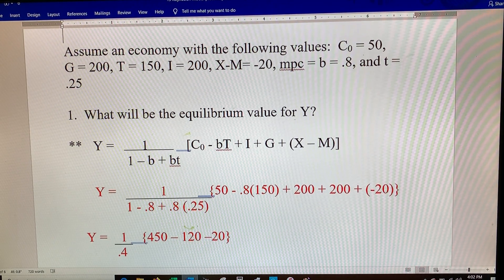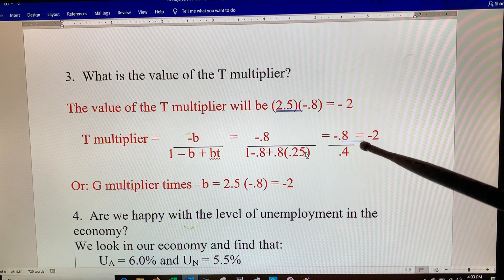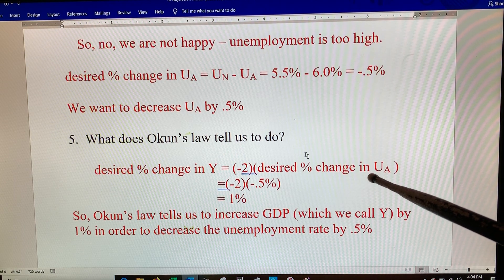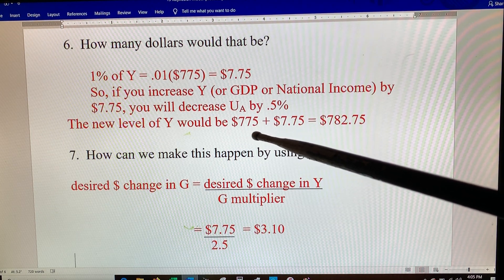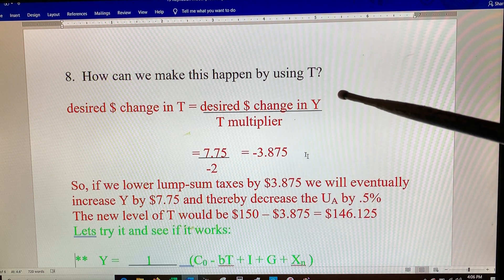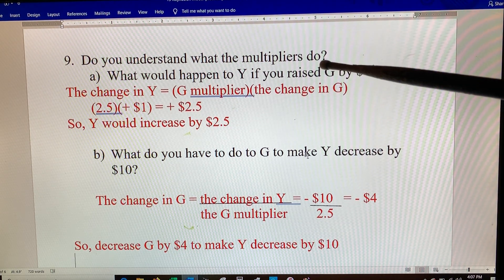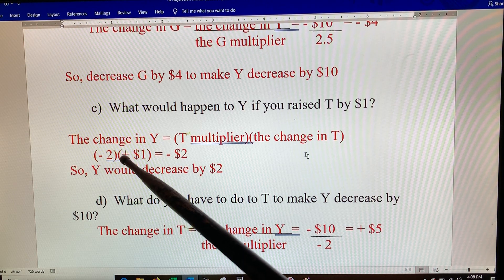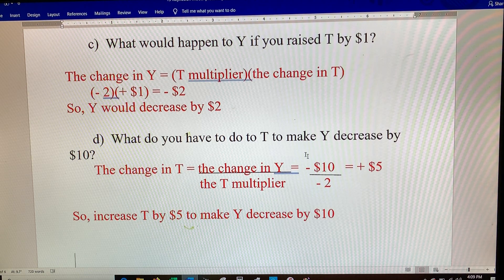Macro #3 fiscal policy